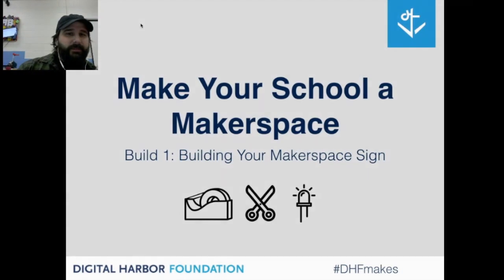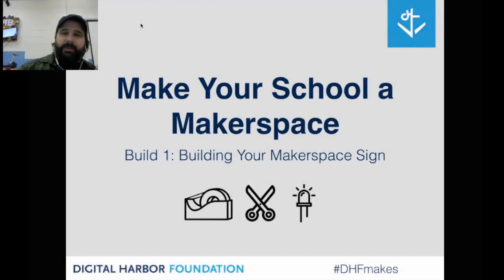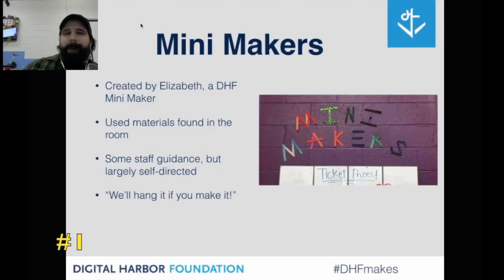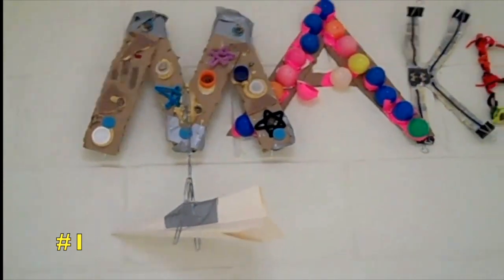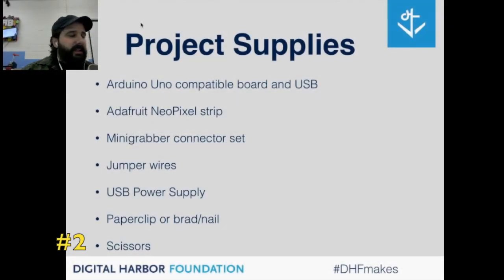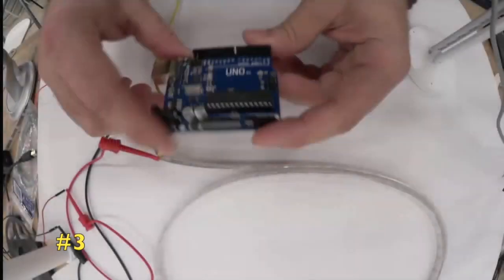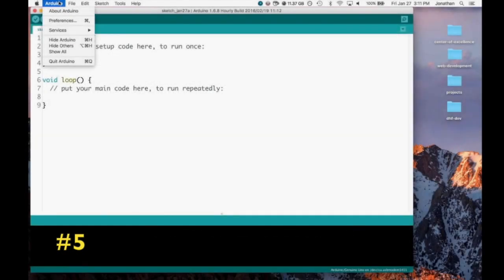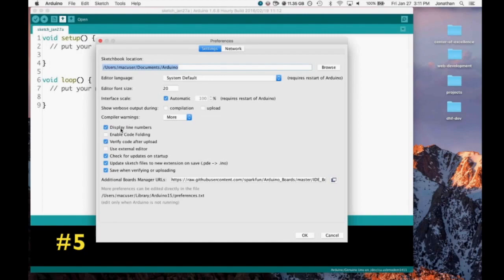Make Your Makerspace Preview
Join us once a month when we will broadcast a new project via a live online class. You can follow along and collaborate with us and others from your own space. After the broadcast, you can re-watch the recording as a refresher. Over the course of the year, you will add equipment and tools to your space while enhancing your own maker skills.